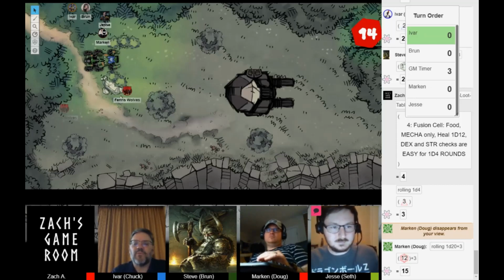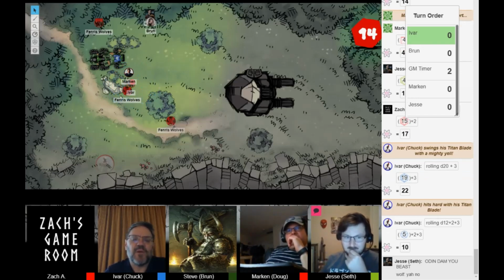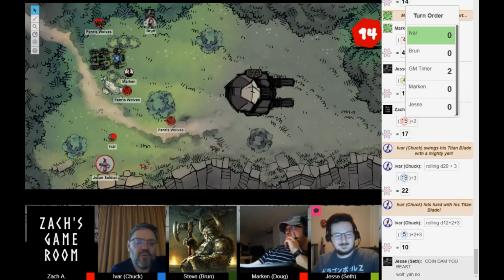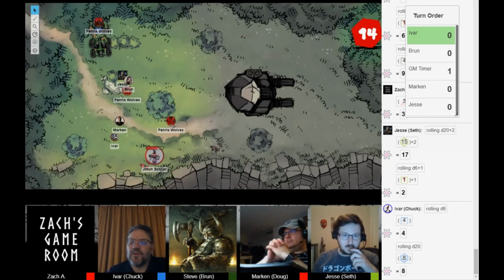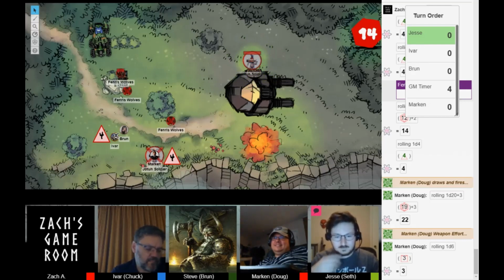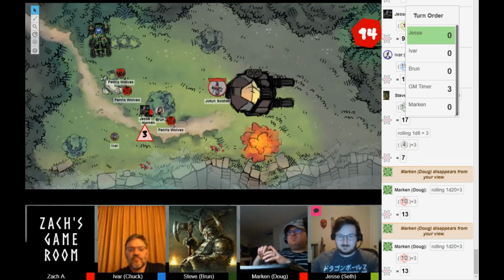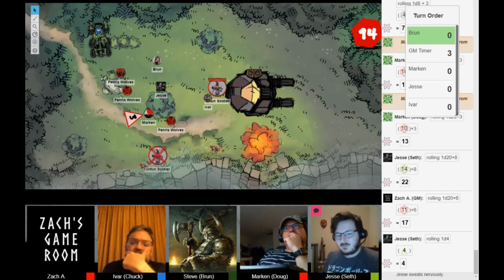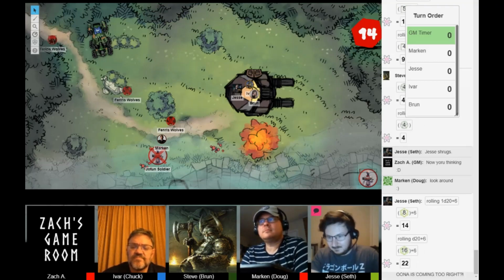Ride the Bifrost Board 6 Play.